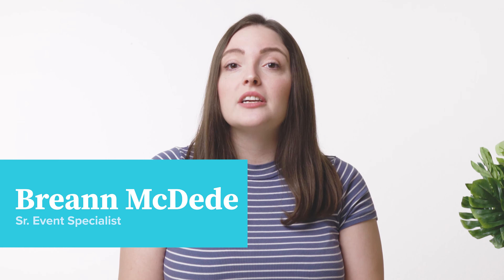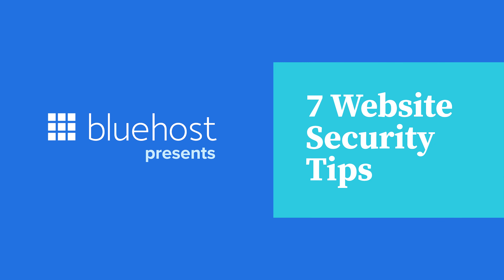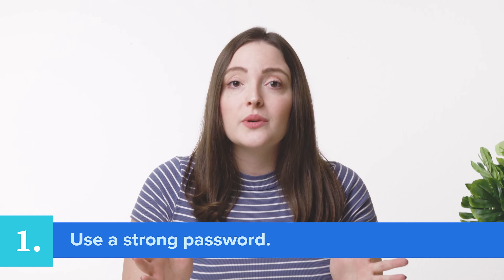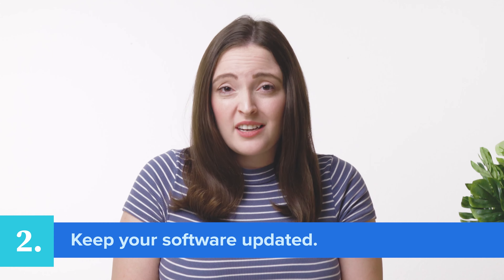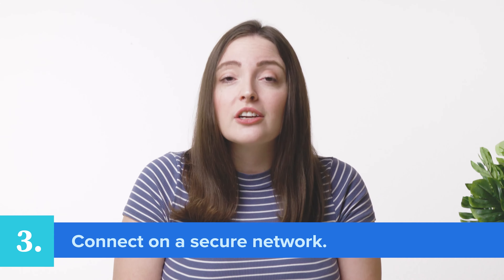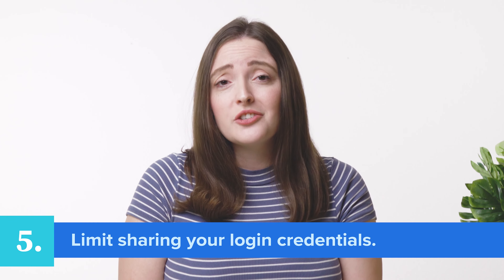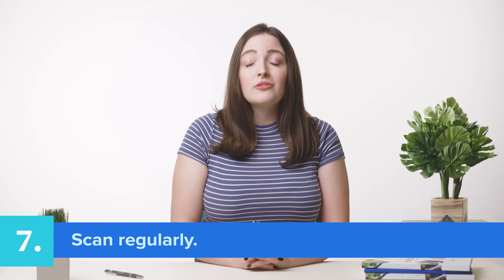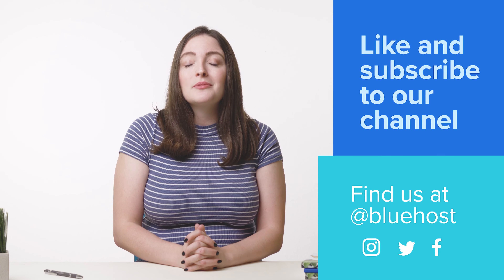Website Security: 7 Tips to Keep Your Business Safe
Keeping your website safe is a complicated task and it’s better you leave it to the experts. With Bluehost’s hosting plans, you can take a back seat. Our hosting plans make website protection easy and provide 24*7 expert support to businesses. for more information.
Are the increasing number of cyberattacks worrying you? Watch our video website security tips and how to keep attackers at bay. In the video, we also touch up on the importance of website security and more.

Things explained in the video:

-Why do you need website security?
-How to protect your business from cyberattacks?
-How Bluehost protects your website from hackers?

Here are some common website security threats you should be aware of:

1) It's important to be aware of common website security threats. It enables you to take steps to protect your website against them. Below, we have listed a few common website security threats.

2) Malware attacks: Malware is a type of malicious software that can be installed on your website discreetly. It can be used to steal sensitive information or damage your website's functionality.

3) Brute force attacks: This type of cyberattack involves using automated tools to gain unauthorized access to your website.

4) Cross-site scripting (XSS) attacks: In an XSS attack, attackers inject malicious code into your website to steal user data and other sensitive information.

5) SQL injection attacks: SQL injection attacks exploit vulnerabilities in your website's code to gain unauthorized access to your database and extract sensitive data.

6) Denial-of-service attack (DDoS) attacks: DDoS attacks involve flooding your website with traffic from multiple sources, causing it to crash or become unavailable to legitimate users.

Timestamp

00:00:00     Introduction
00:00:39     Use a strong password
00:01:14     Keep your software updated
00:01:36     Connect on a secure network
00:02:03     Use a secure host
00:02:26     Limit sharing login credentials
00:02:49     Know what you are linking to
00:03:19     Scan regularly

About us

If you are looking to design your to check out our services.